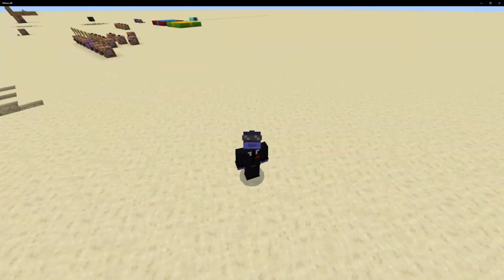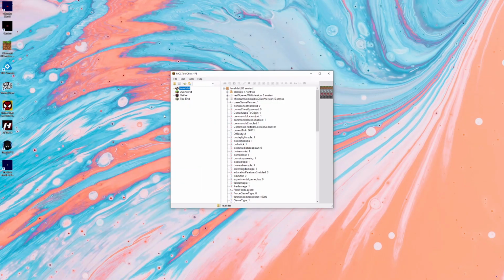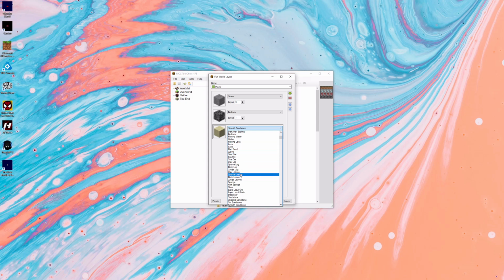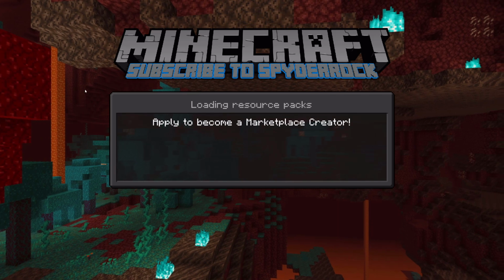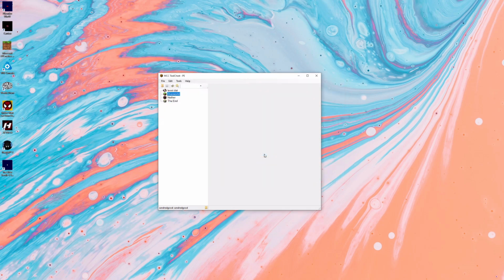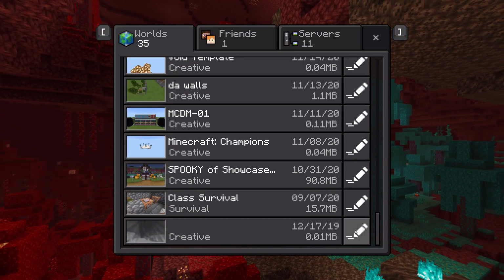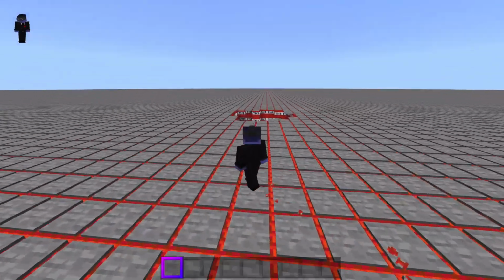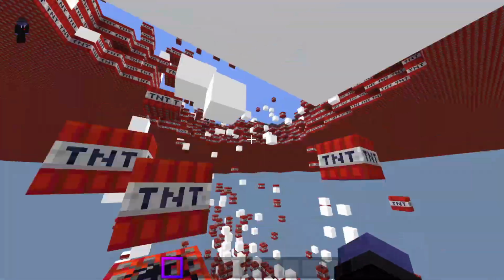CUSTOM SUPERFLAT WORLDS Bedrock Minecraft Tutorial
Spyderrock is a mostly Minecraft channel and yes, I play bedrock edition 99% of the time. I like making addons and maps abd showcasing other peoples addons and maps too. I try to stream every Friday as well as whenever else I can.